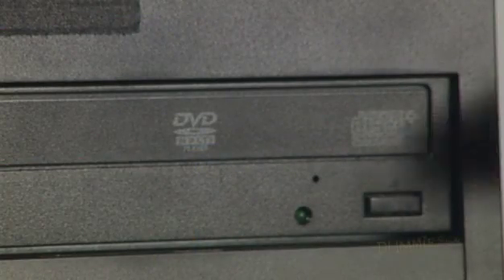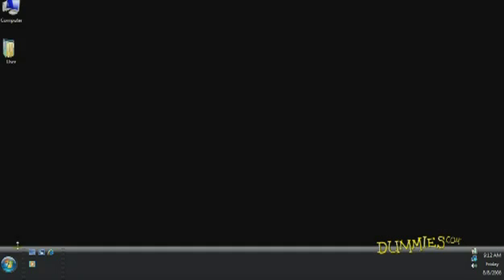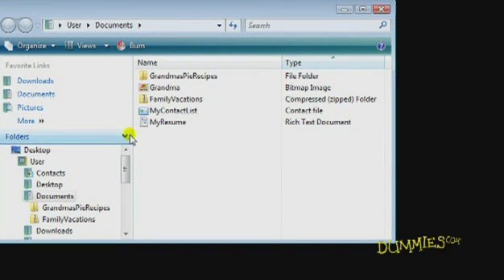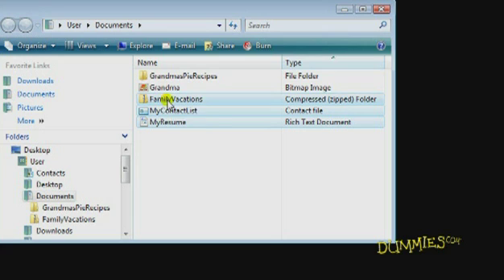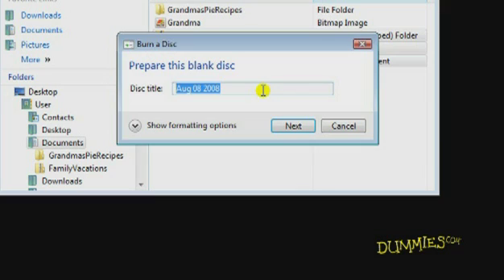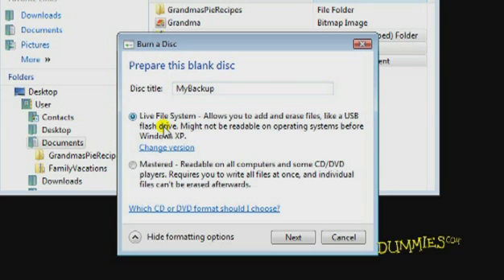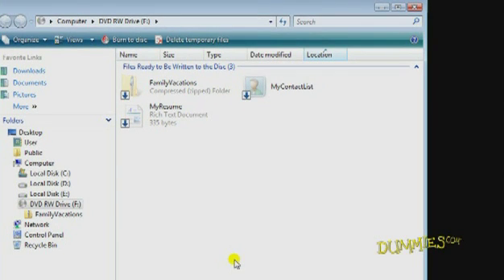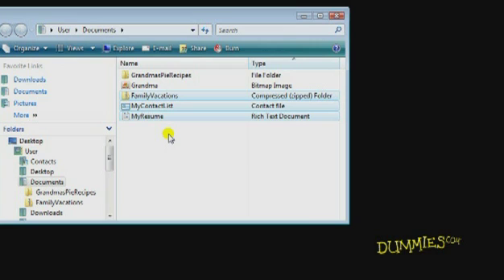How to Back Up Your Files For Dummies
You should back up the personal files on your computer to keep them safe, in case anything bad happens to your computer, by copying those files to a CD or DVD. This video shows you how easy it is to select files for backup in Windows Vista and burn them to a CD or DVD.